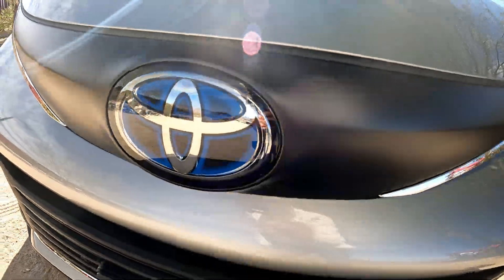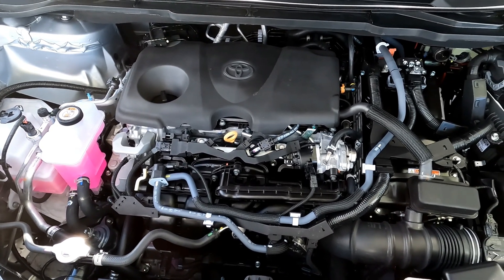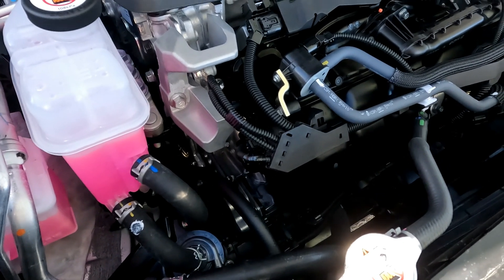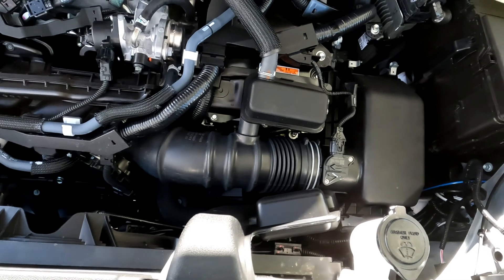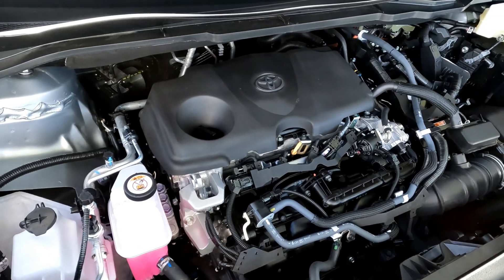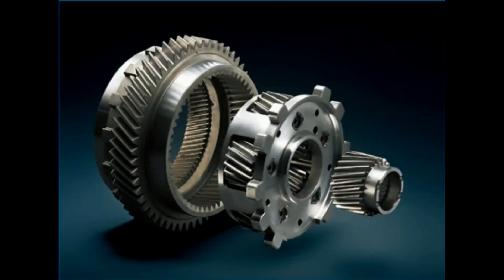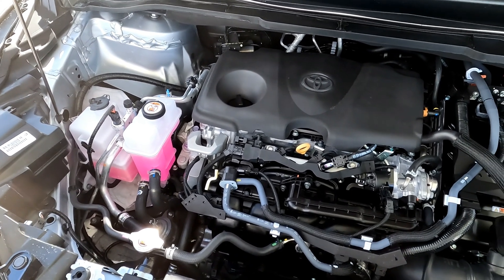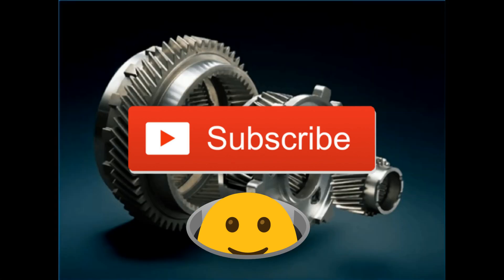A Toyota Hybrid Does NOT have a CVT Transmission (The TRUTH Behind the Hybrid Synergy Drive)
Common misconception that needs to be broken:  Many people think Toyota Hybrid cars use  CVT with a 'push-belt'.  These types made infamous by Nissan, Subaru etc are very prone to failure.  Toyota Hybrid cars use an e-CVT.  They are NOTHING like a traditional CVT.  There is no clutch connection or hydraulic connection.  Instead the electric motor and gas engine are 'connected' via a planetary gearset that is manipulated by electromagnetism/adjusting the current to the electric motors.

This is an GROSS OVERSIMPLIFICATION.  The point is there are no 'friction parts' such as a steel push-belt in a Toyota e-CVT found in Toyota Hybrid Synergy Drive cars.

There is really no transmission in a Toyota Hybrid.  The 'synergy' acts as a transmission.